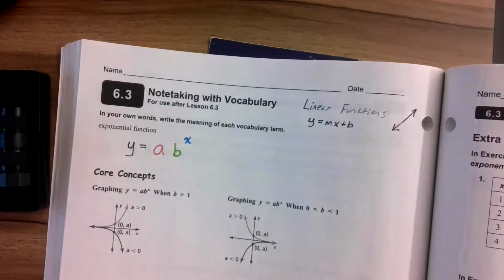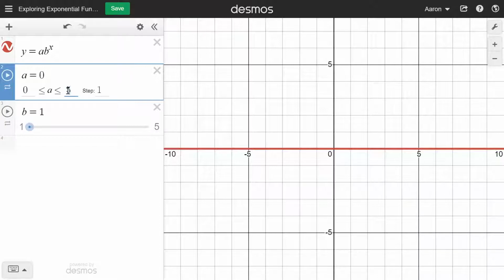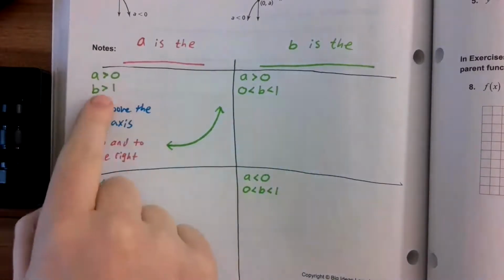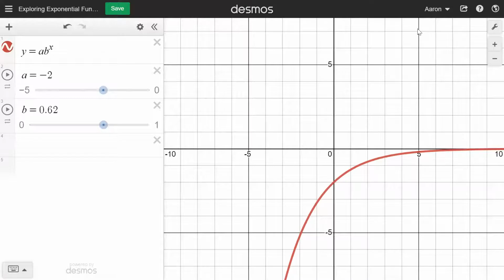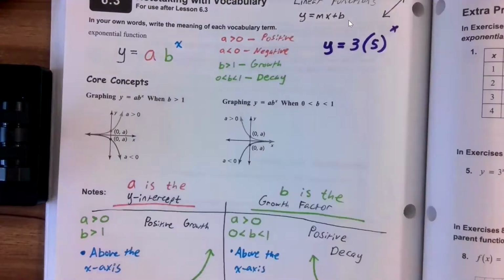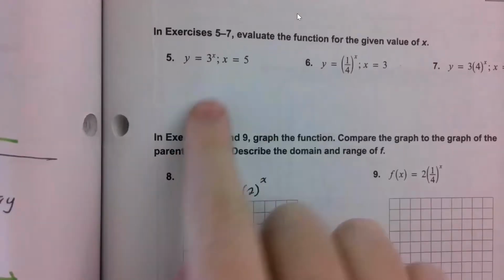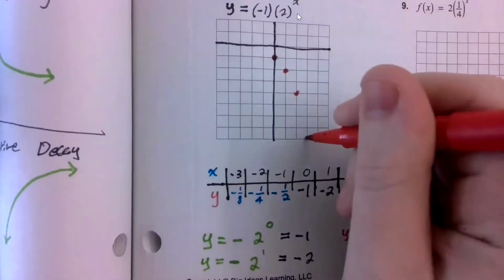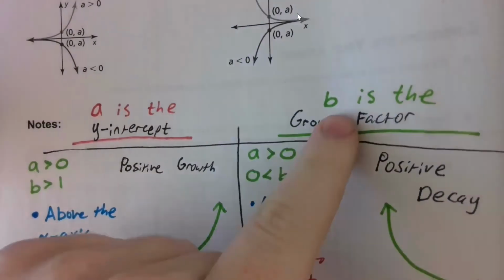Algebra 1 - Big Ideas Lesson 6.3